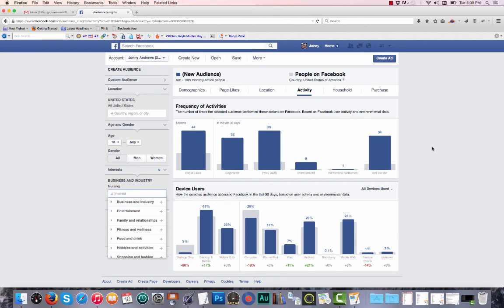Breeding Unicorns - Another Way Of Selecting FaceBook Interests For Teespring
If you're having trouble getting a healthy CTR on your ads this aspect of your interest selection could potentially play a roll.  Check it out and see if it makes a difference for you.